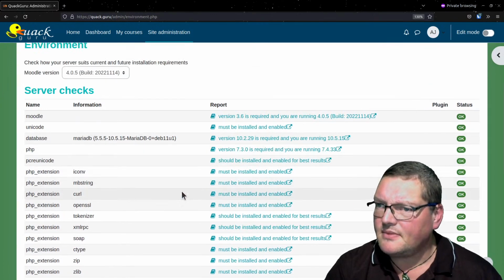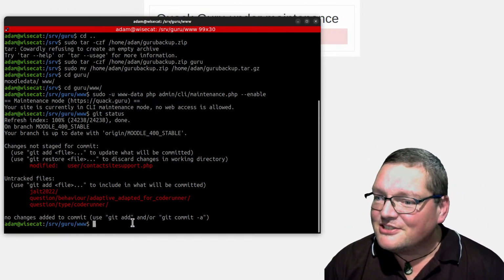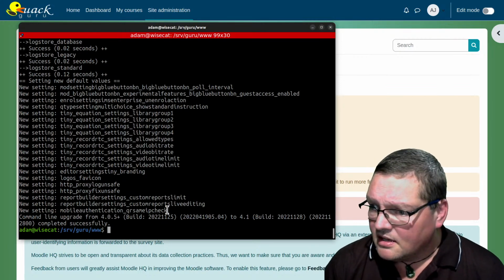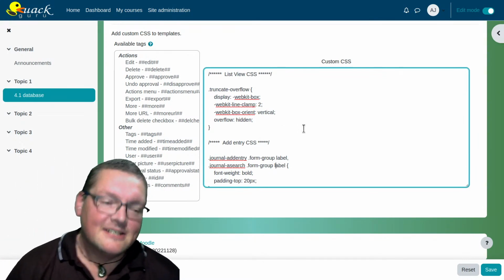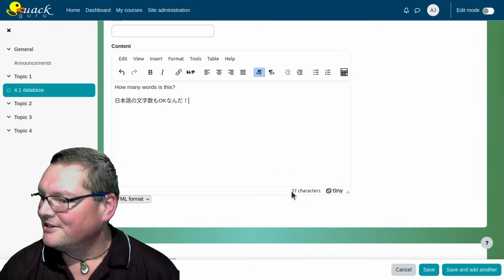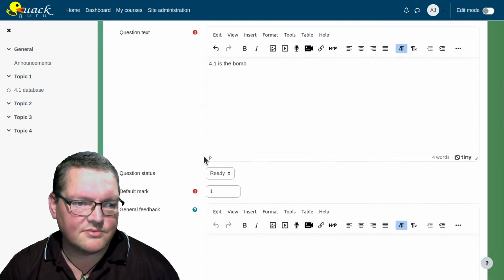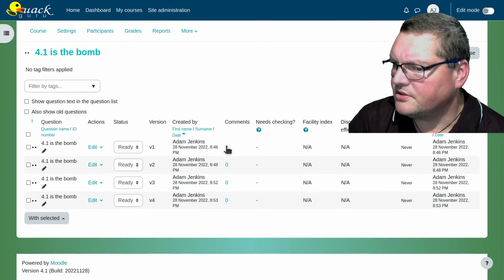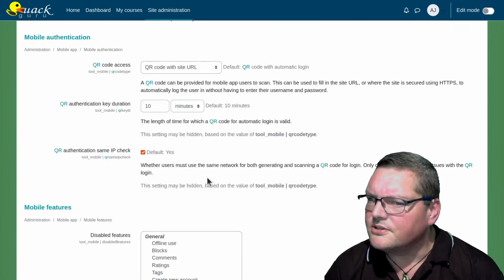Upgrading to Moodle 4.1 and a look around the new stuff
Moodle 4.1 is here! And I cannot wait to upgrade my Moodle. So, I will upgrade one of my Moodles tonight from 8:00PM (JST). And, you're all welcome to come and join me while I do the upgrade.

That's right, I will be LiveStreaming the upgrade! I messed up the LiveStream of my upgrade to 4.0, so this might end up being quite entertaining.  There is a *Live-Chat function in YouTube livestreaming too, so I'll try to answer any questions you may have in real-time.